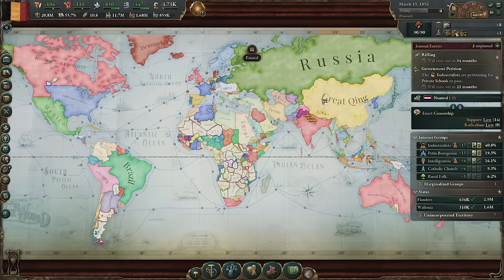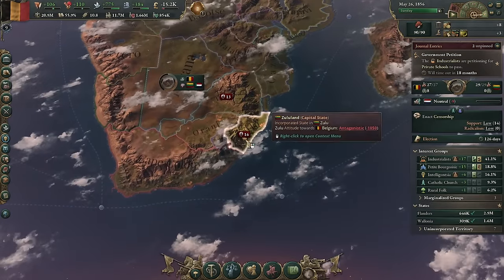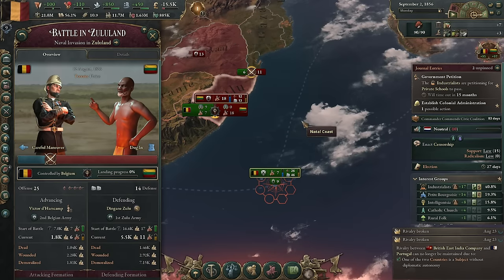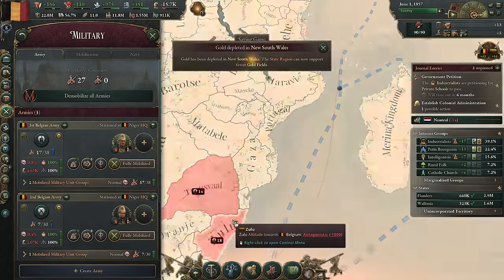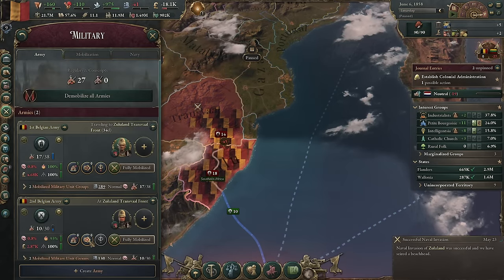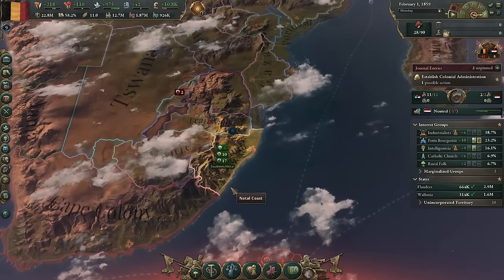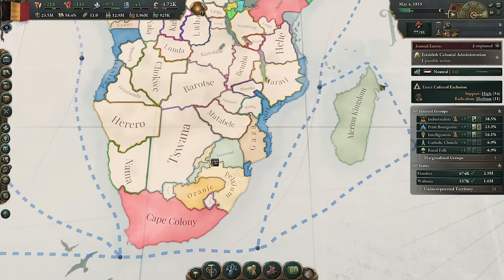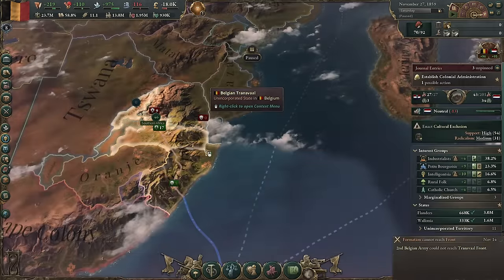Victoria 3: Belgium - We Are The Bad Guys - Ep 5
Because profits matter more than people.

Snail Mail:
P3A 4S8